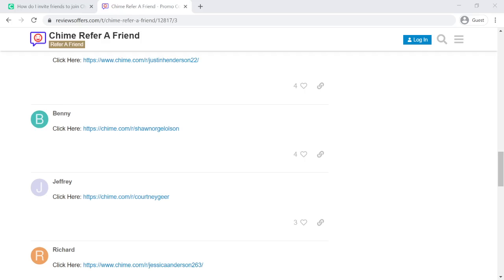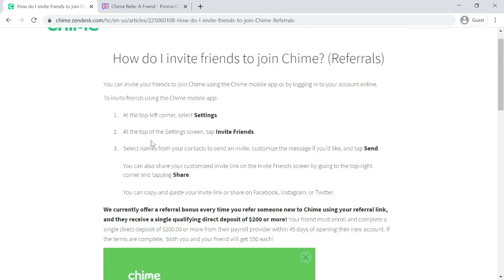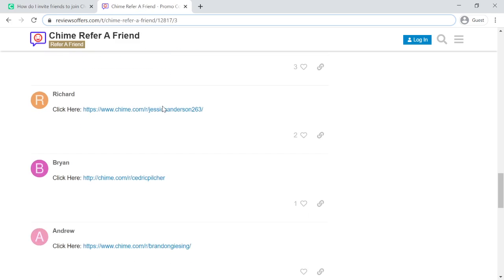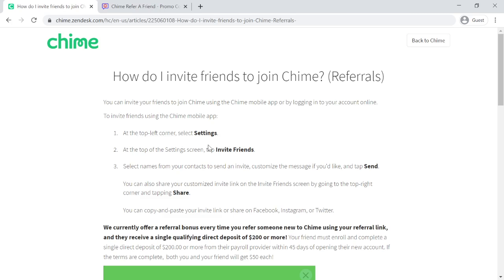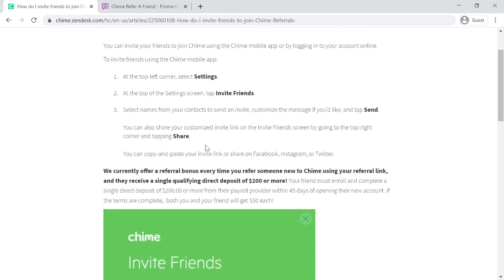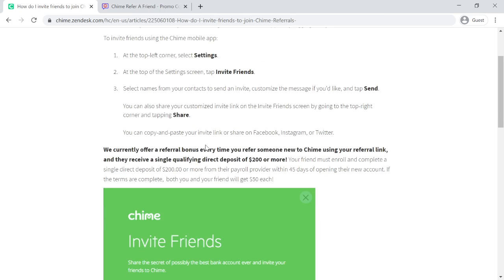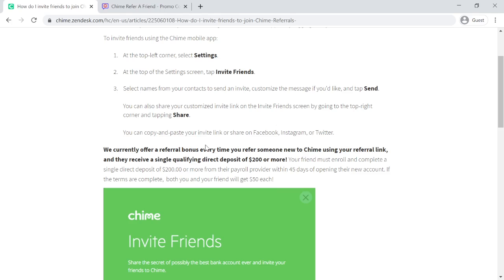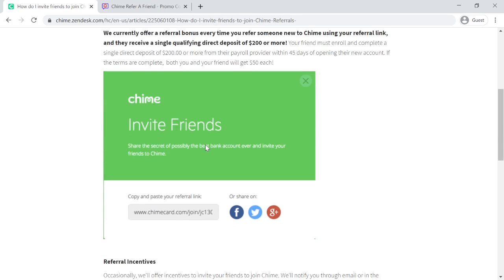Chime Refer A Friend ✅ Share Your Code ✅ Chime Referral Program & Bonuses